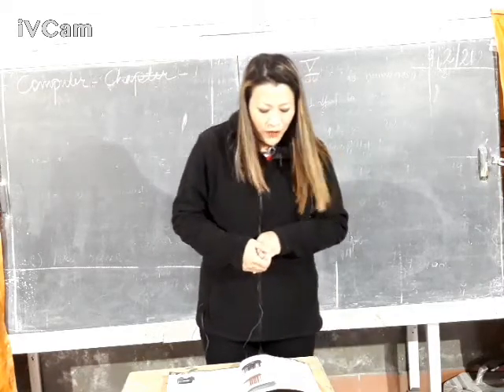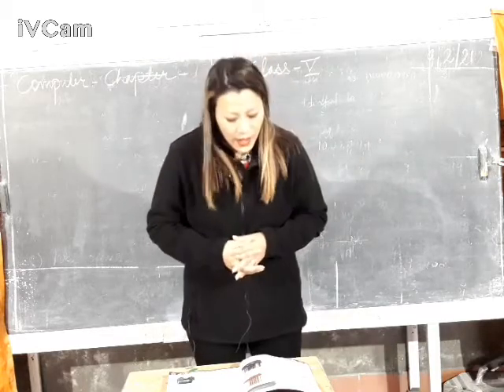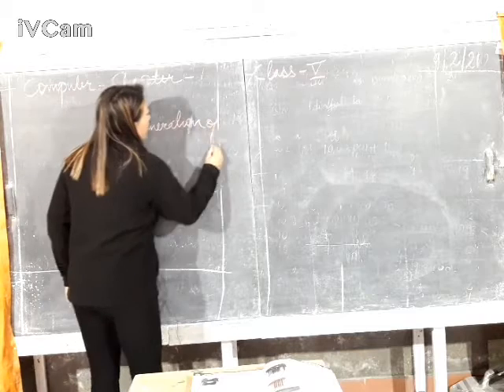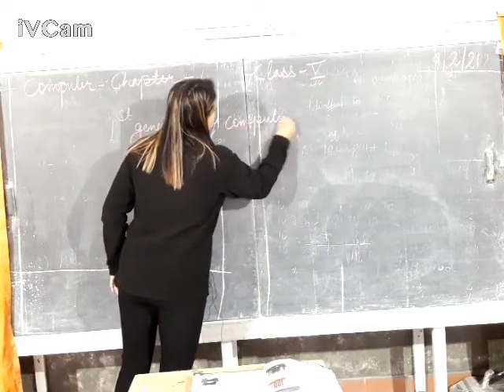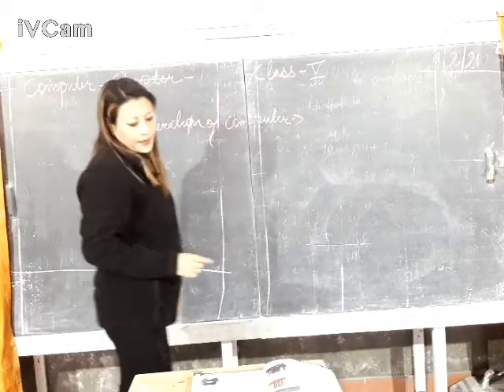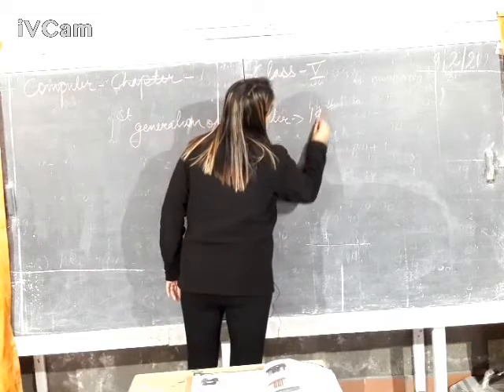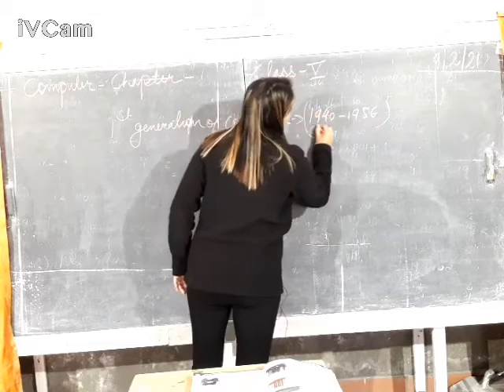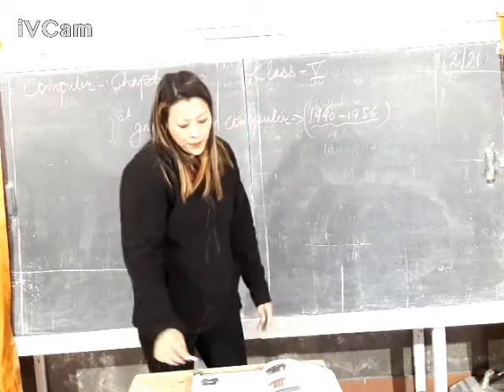Class 5 Computer Chapter 1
Class 5 Computer Chapter 1 - Evolution Of Computer - Napier's Bones - Analytical Engine